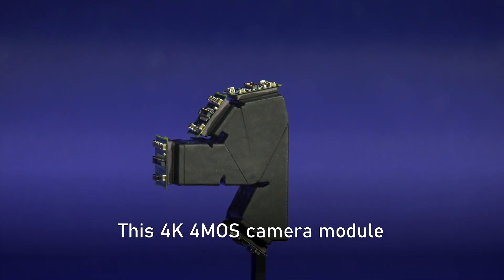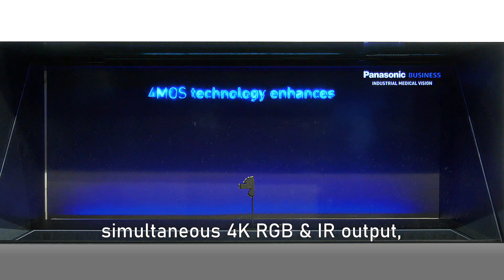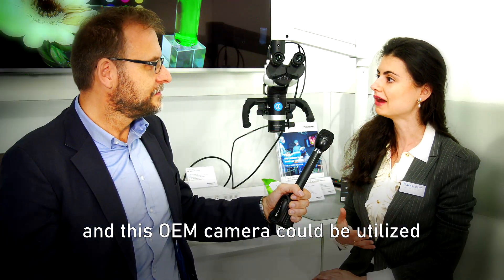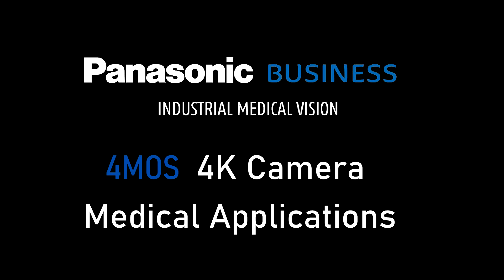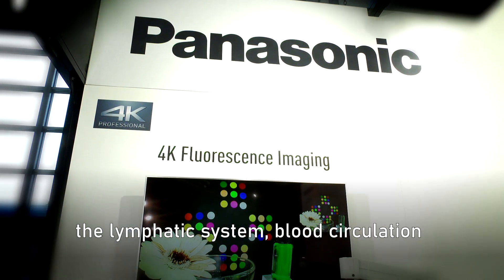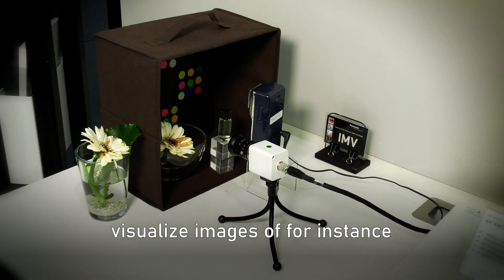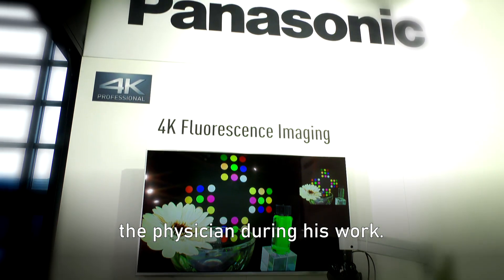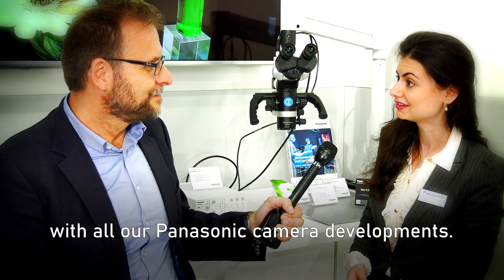Panasonic Industrial Medical Vision – 4K 4MOS solution at a glance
Panasonic’s 4K 4MOS camera solution supports medical professionals with surgical procedures by providing high-resolution, accurate fluorescence images in 4K quality.
Thanks to the 4MOS sensor, this OEM camera can generate superimposed real-time images in 60fps in RGB and IR. Find out more about the 4K 4MOS OEM camera solution and its integration possibilities in microscopy and endoscopy systems.